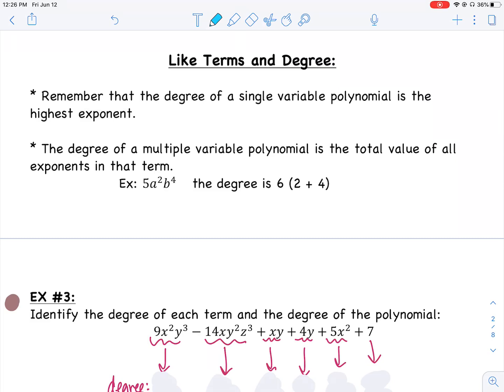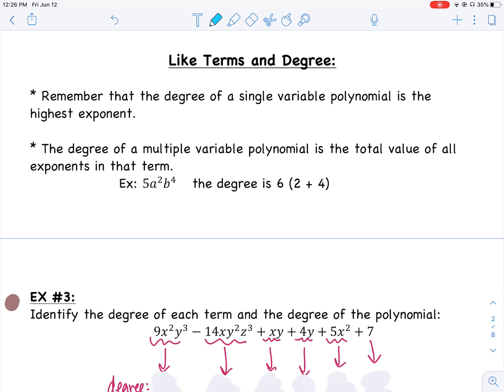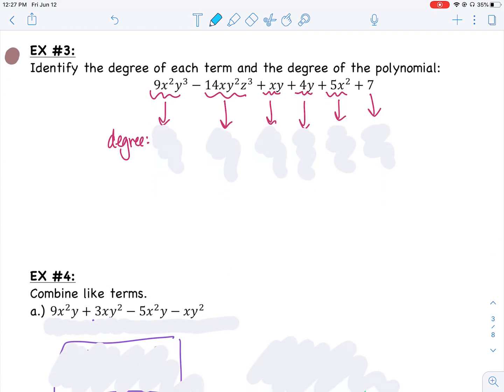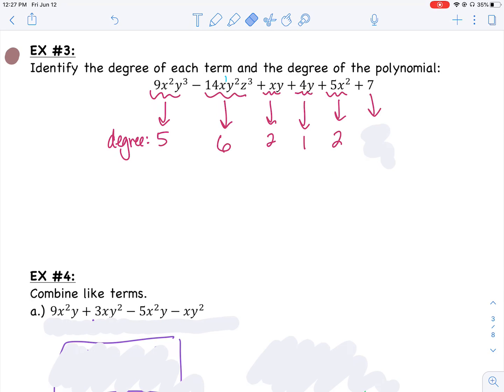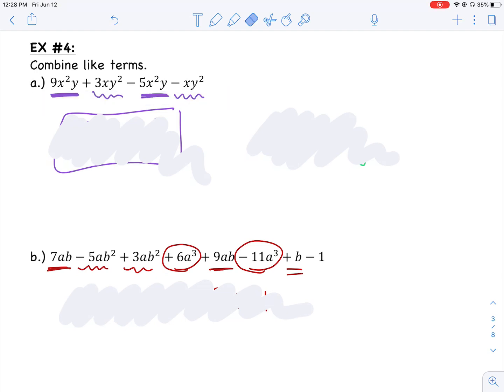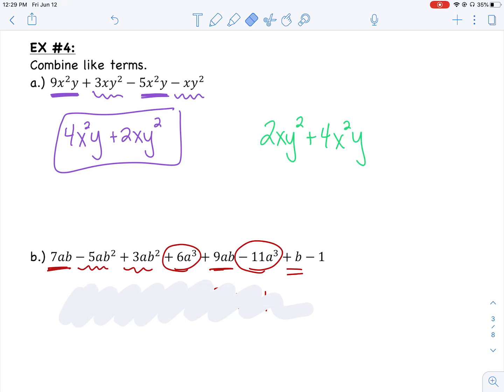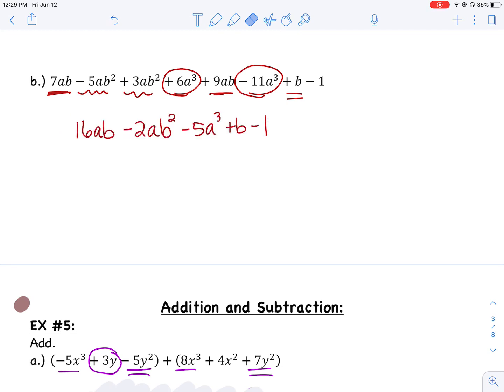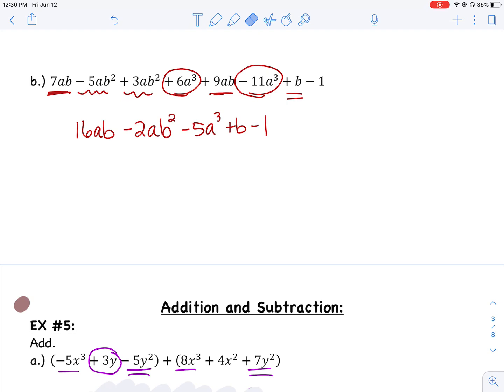MAT121 4.7 ex3&4 Polynomials w/Several Variables VIDEO